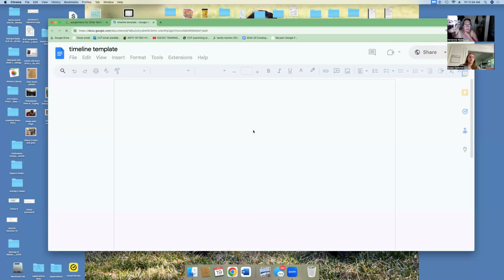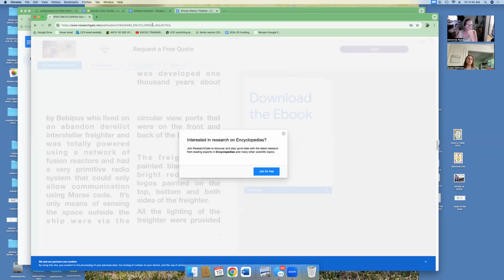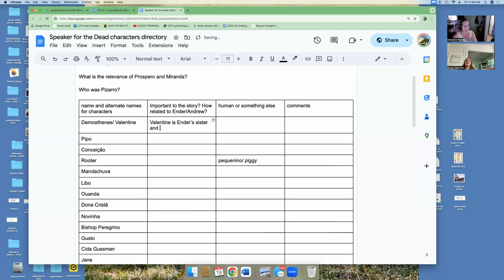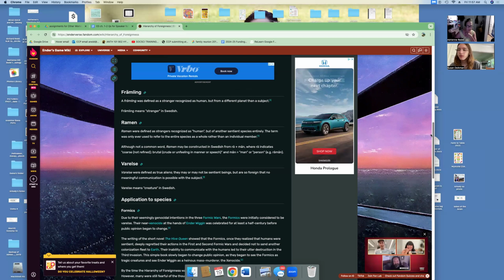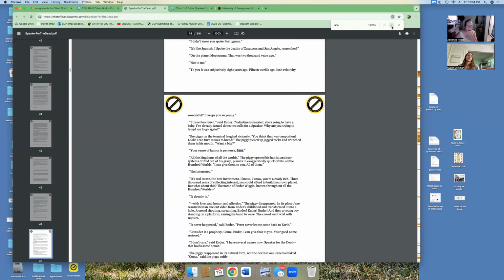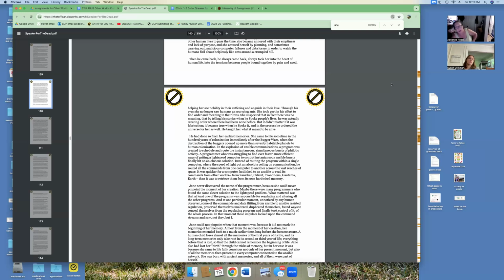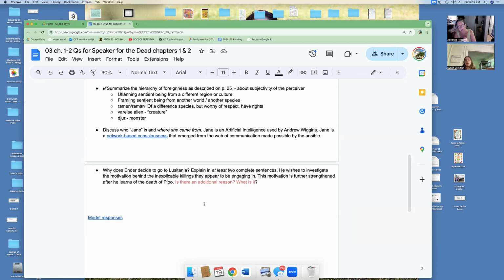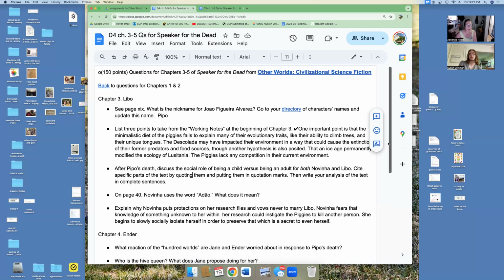Wyncote 2E Zoom with Zimran July 19, 2024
Zoom with Zimran July 19, 2024